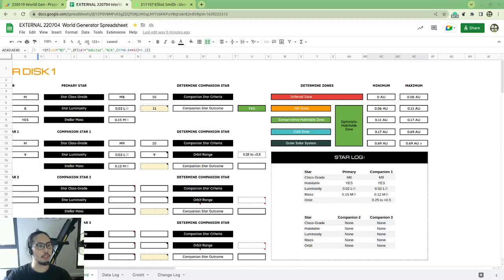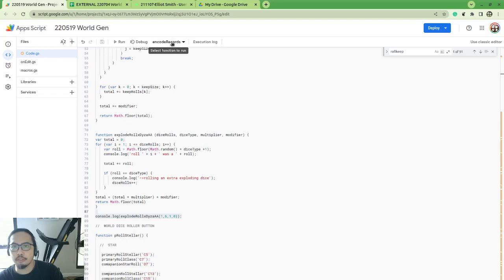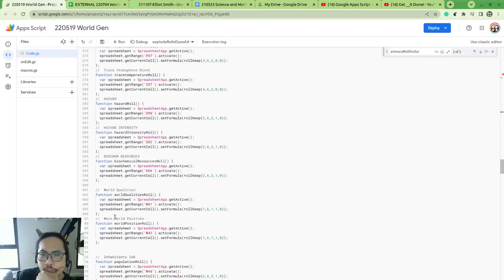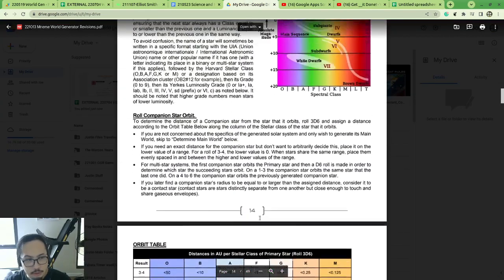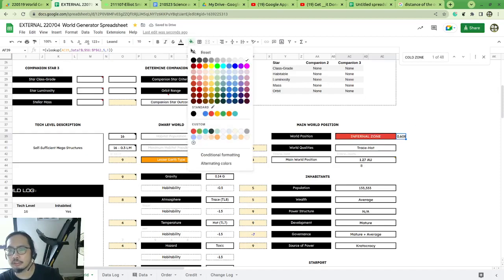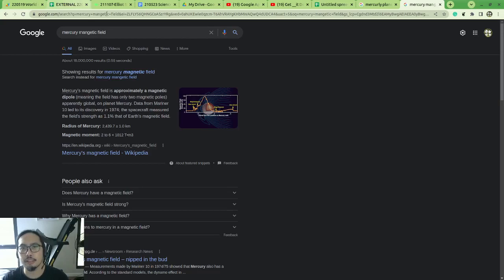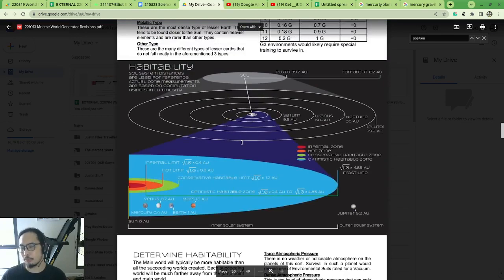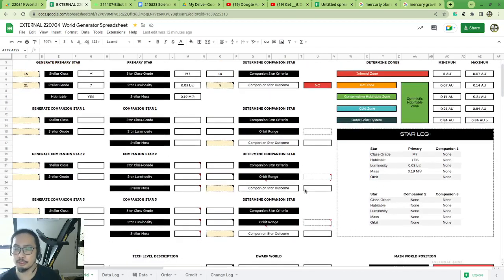2022 10 16 Mneme World Generator Fixing Vlog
Just Troubleshooting with basic skills the spreadsheet